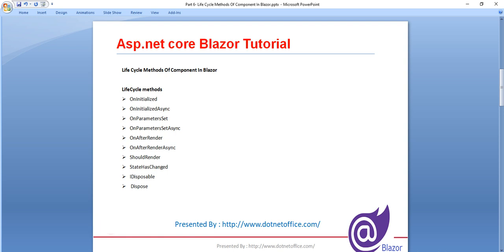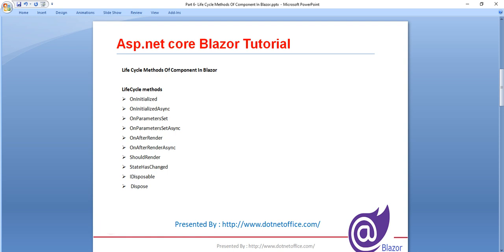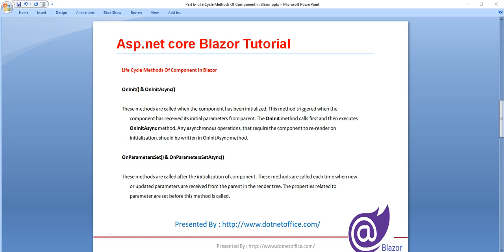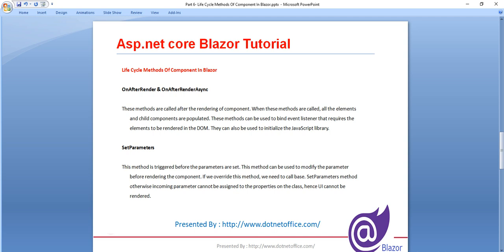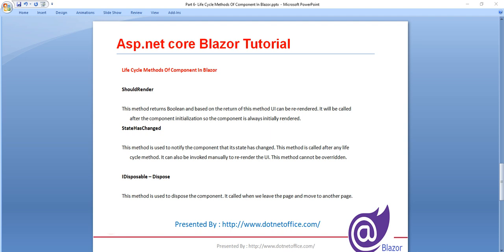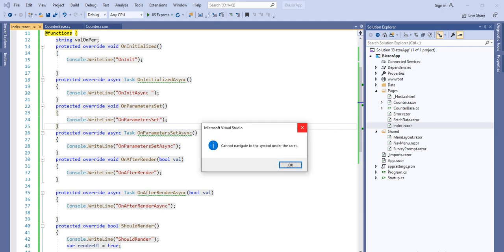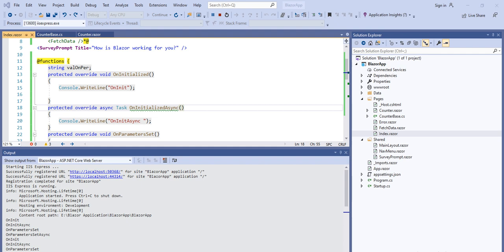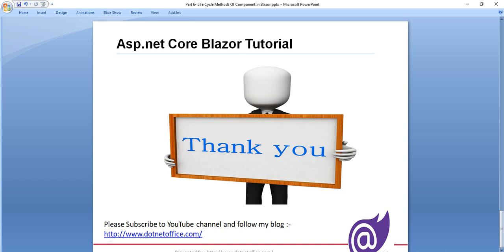Part-6: Life Cycle Methods Of Component In Blazor | Blazor Tutorials for beginners